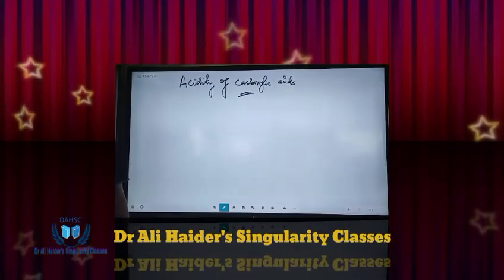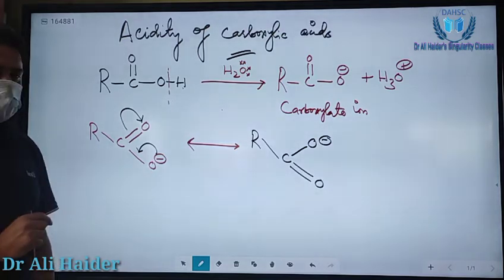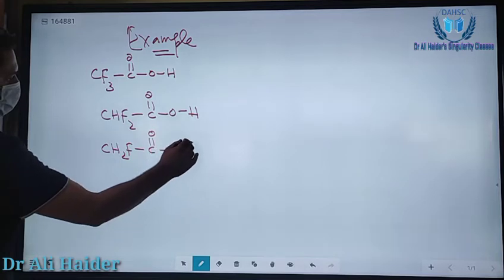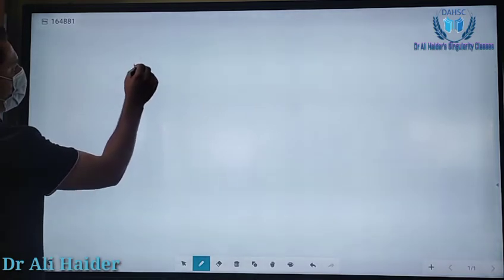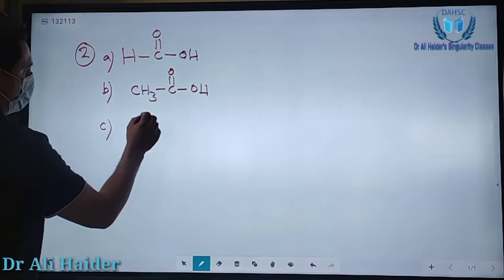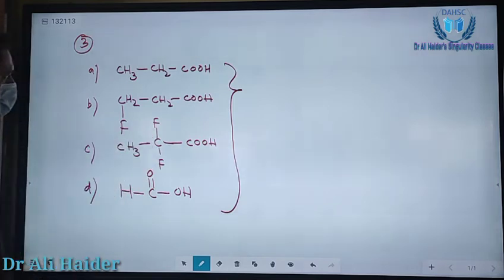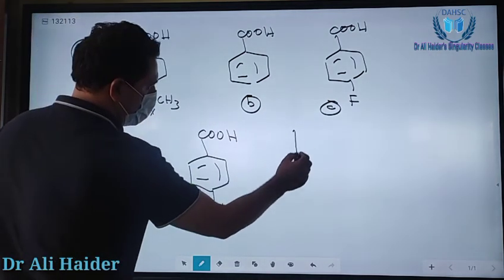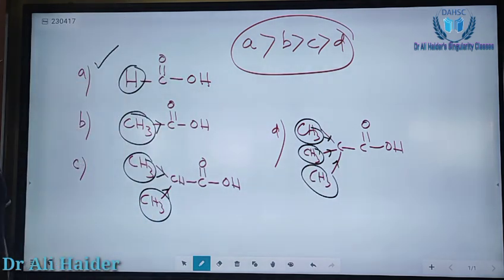Acidity of Carboxylic Acids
Acidity of Carboxylic Acids with Examples